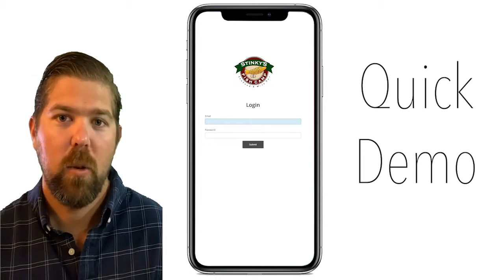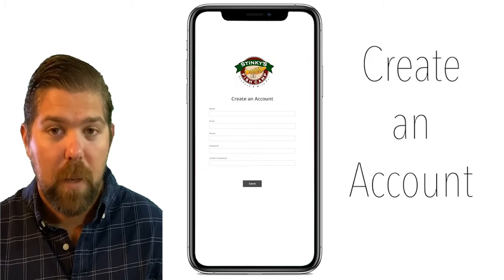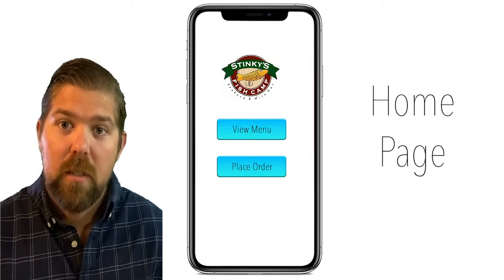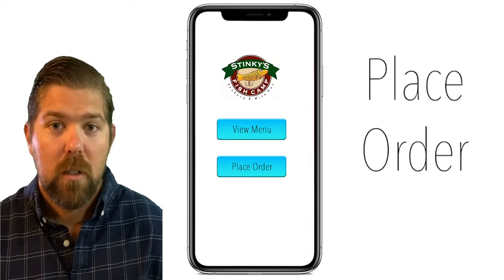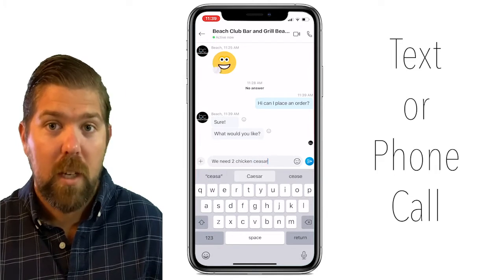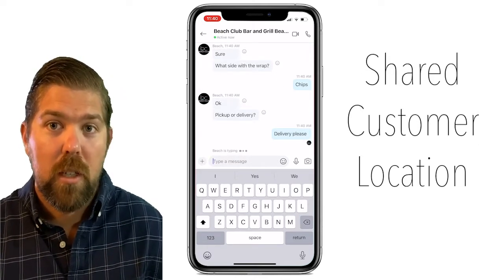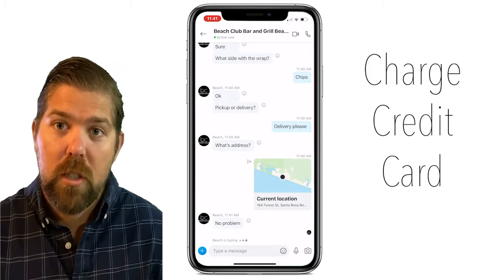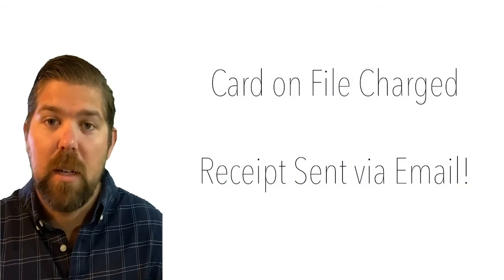Beach Club App Quick Demo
Custom Mobile App Development